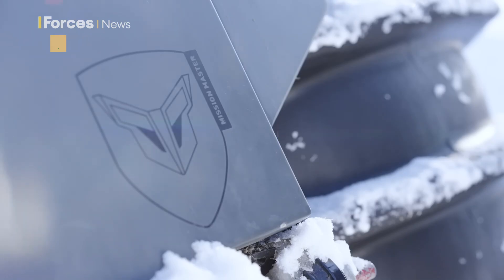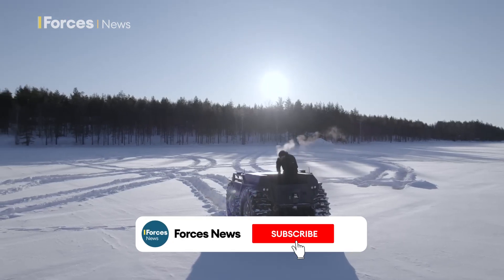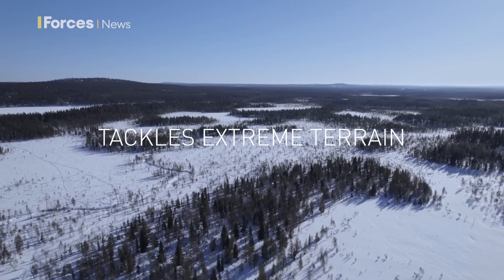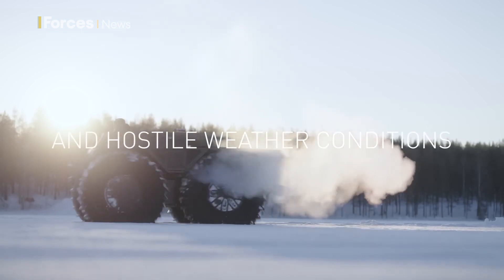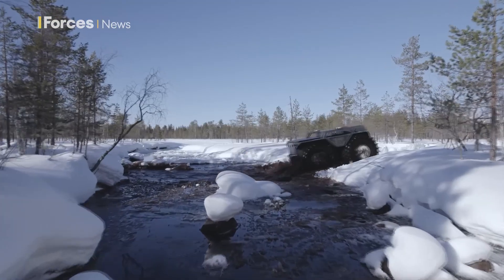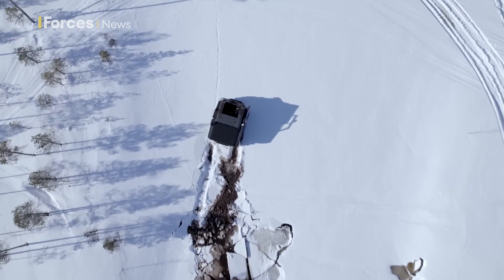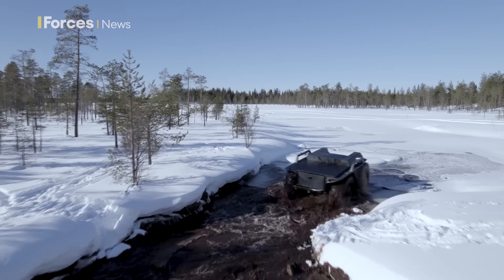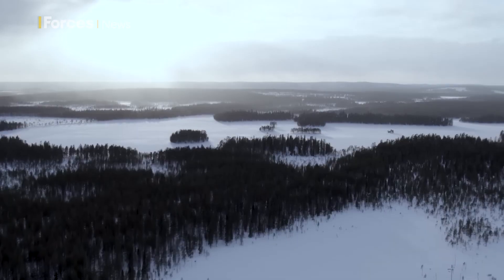The AI-powered Mission Master XT ground vehicle heading for Norway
Troops operating in sub-zero conditions in Norway may soon have a new autonomous battle buddy in the shape of the Mission Master XT.

The unmanned ground vehicle, which has just been supplied to the Norwegians by Rheinmetall, is designed to operate in extreme conditions.

Developed by the Canadian arm of the company in 2021, the Mission Master XT can cross icy rivers and climb slippery banks, and is also said to be able to navigate sandy, rocky and mountainous terrain.